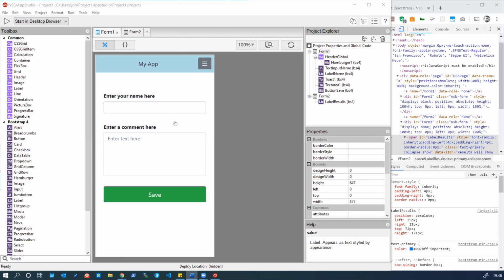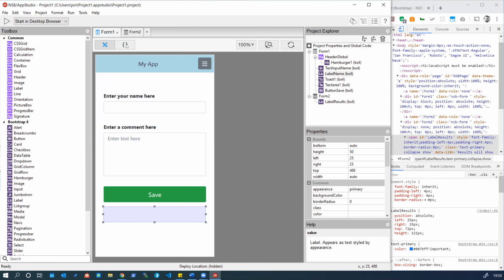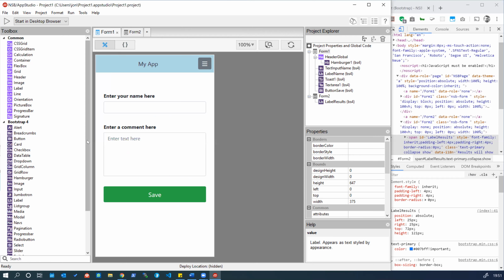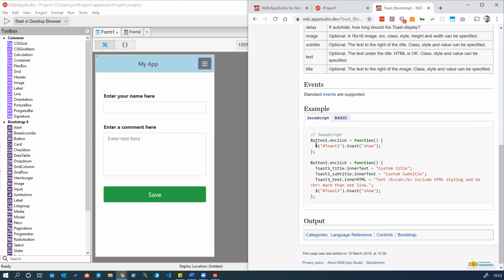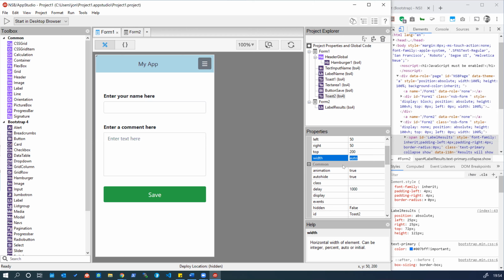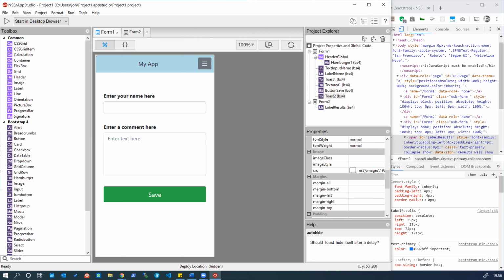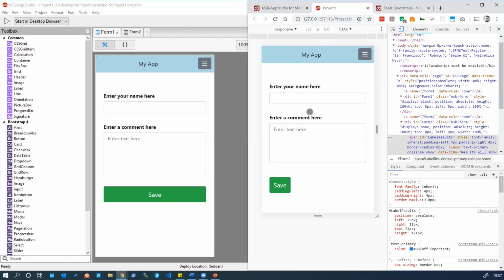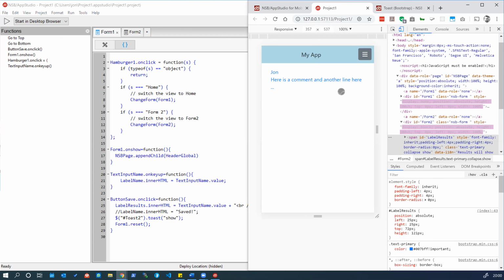AppStudio Tutorial 07 Enhancing Form Usability and using Toast alerts